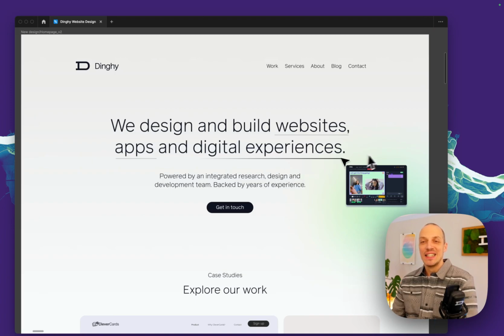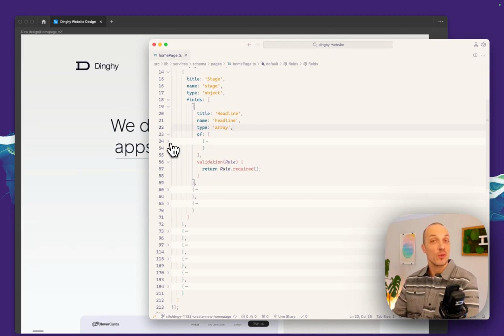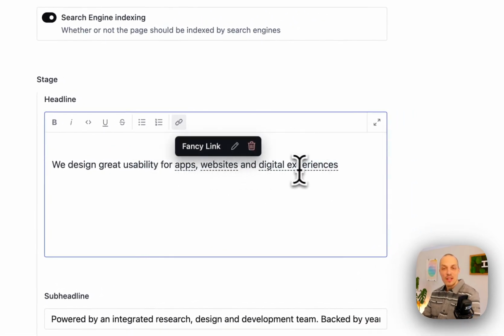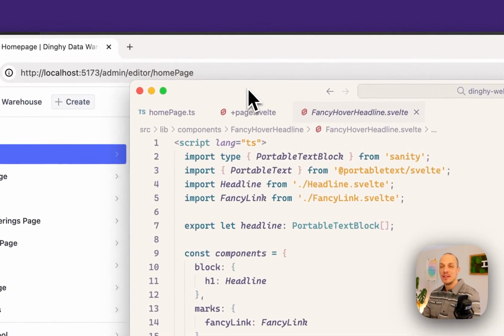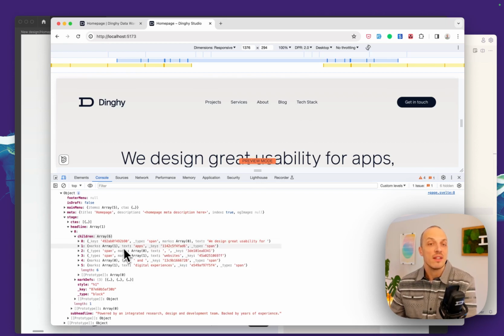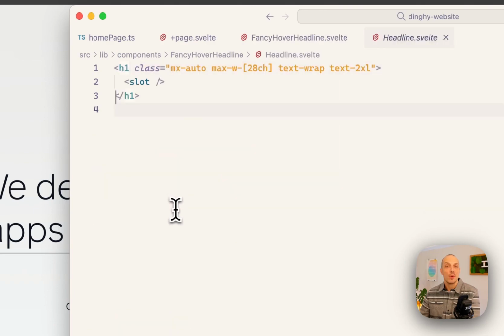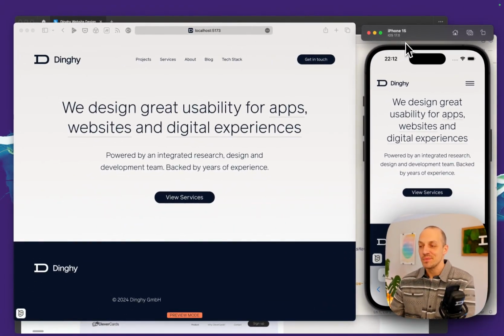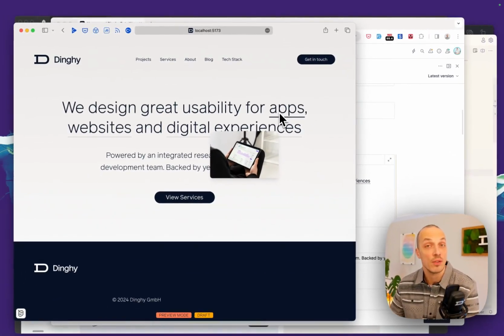New Dinghy Website part 7 – Fancy Links in Headlines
In today’s episode of how we’re building the new Dinghy Website we'll be looking into how to leverage Sanity CMS's block content to let content authors work on the main headline of our website, while still being able to make it visually appealing and pack it with a bunch of nice effects.